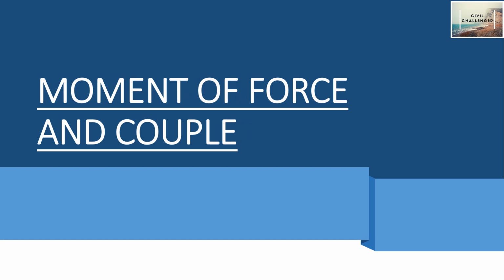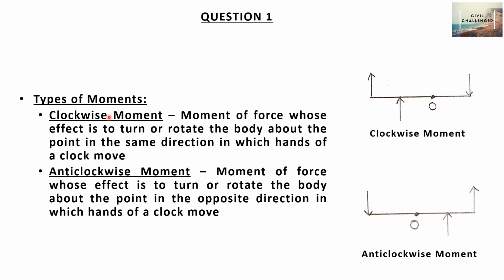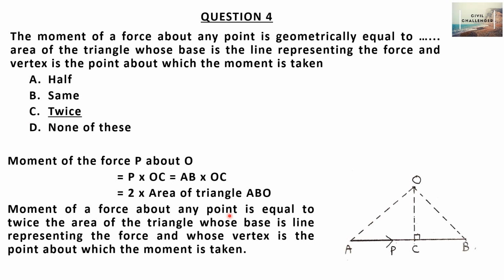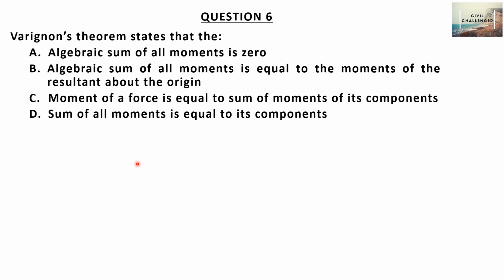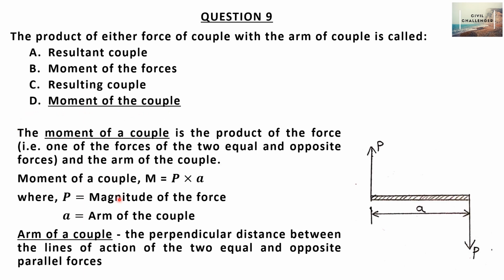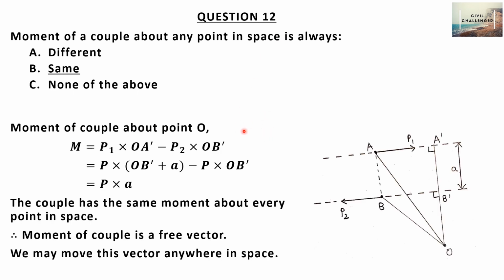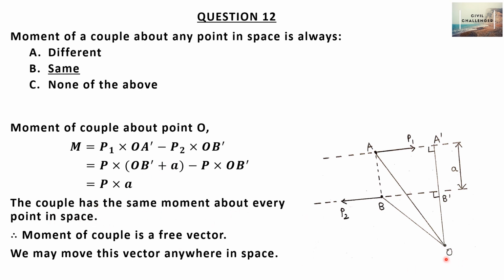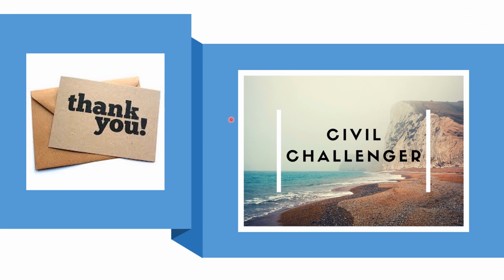Engineering Mechanics MCQs/PYQs: Forces, Moments and Couples Part 5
In this video, some Previous Year Questions (PYQs) or Multiple Choice Questions (MCQs) on Engineering Mechanics are discussed with solutions. These questions can be expected in competitive exams like SSC JE, State PSC AE/AEE, RRB JE, GATE, IES, etc. (Civil Engineering Competitive Exams).
The topics discussed in this video are the moment of forces, couples and the moment of a couple. MCQs about the moment of a force, couples and moment of a couple are solved.